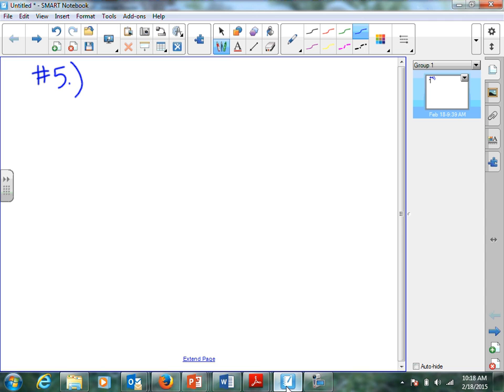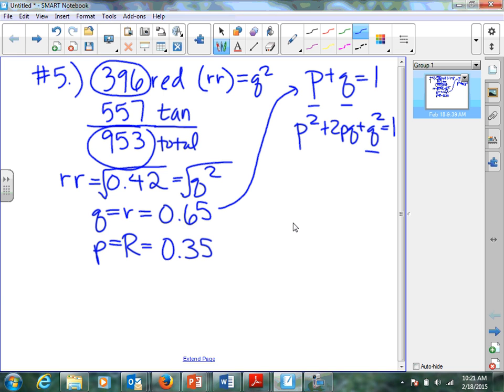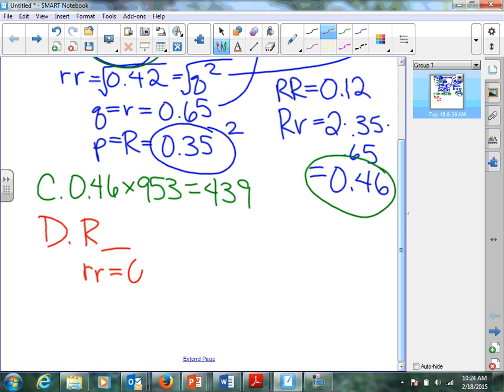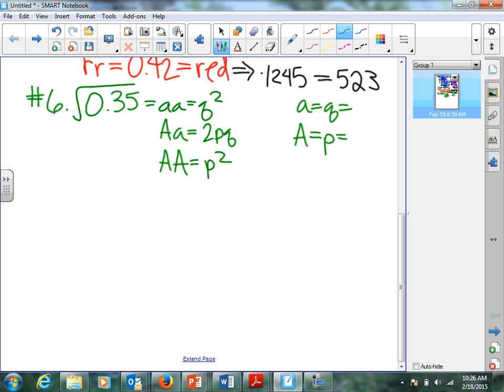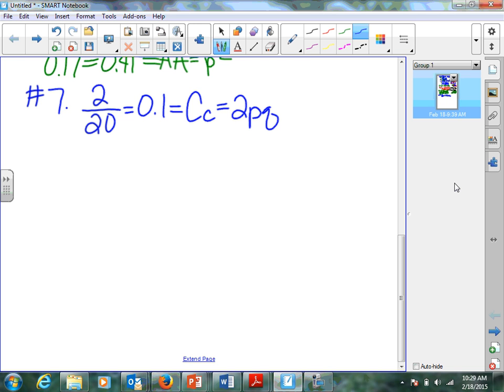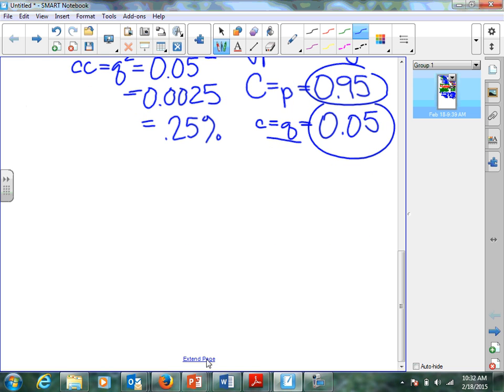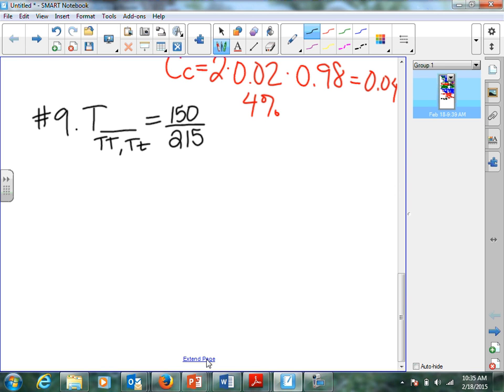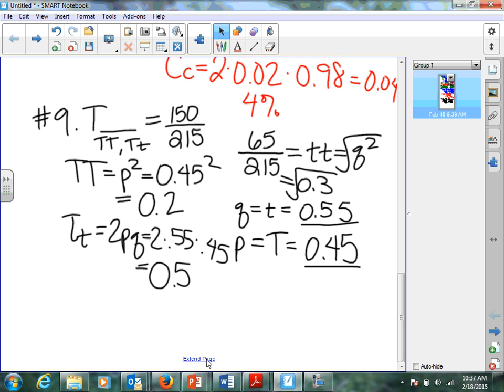Hardy Weinberg problem set video